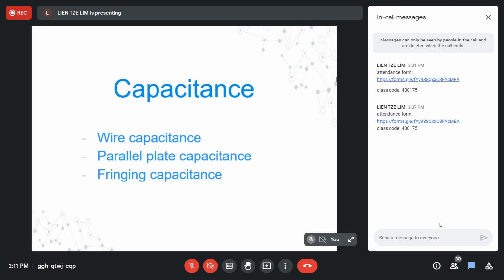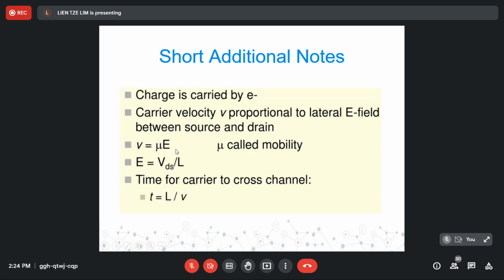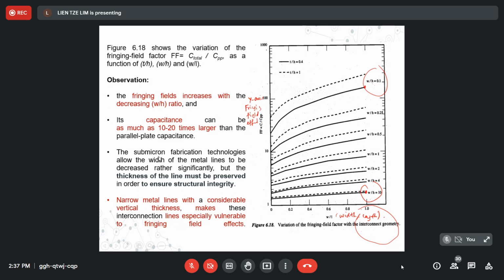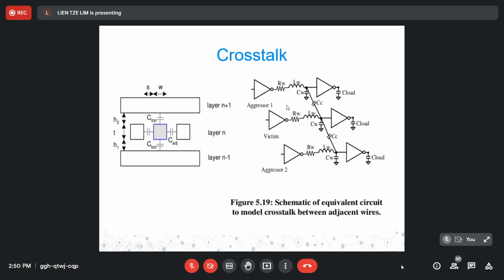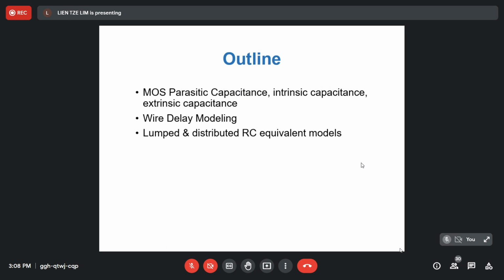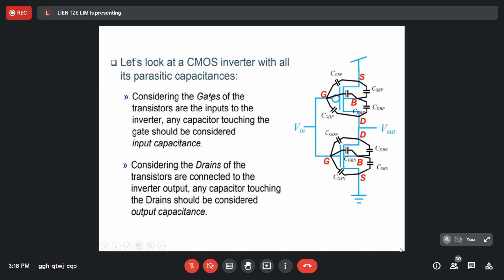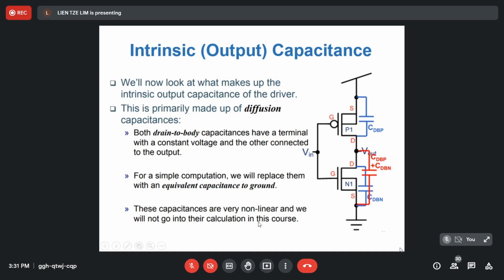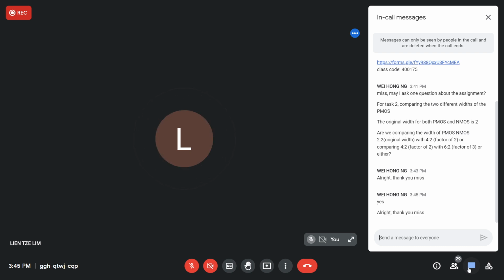Integrated Circuits Technology Lecturer Recording 17